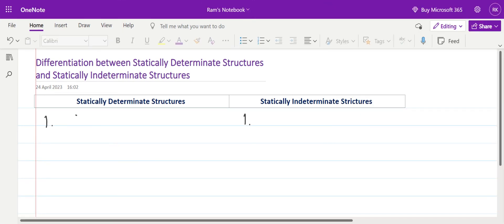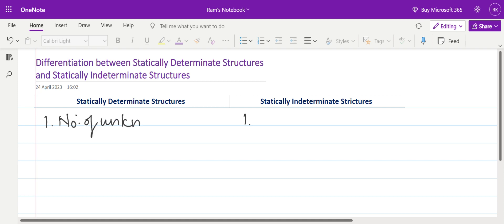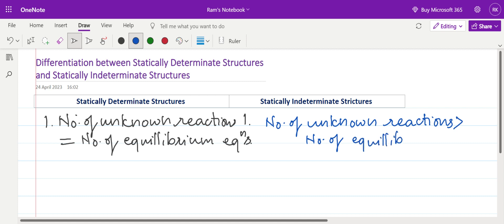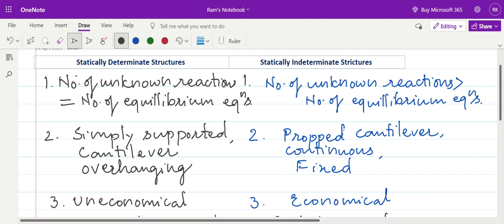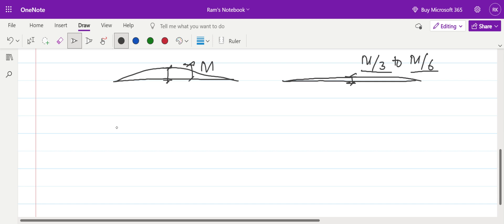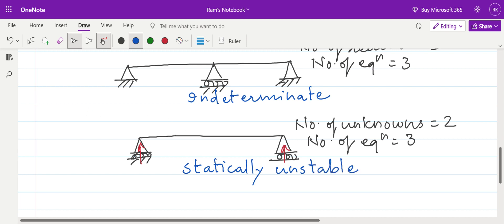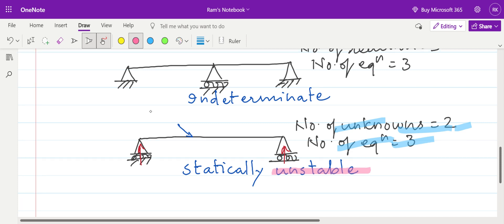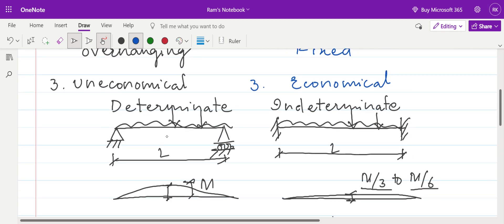Lecture4 | Differentiation between Statically Determinate and Statically Indeterminate Structures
This lecture explains about differentiation between Statically Determinate and Indeterminate Structures